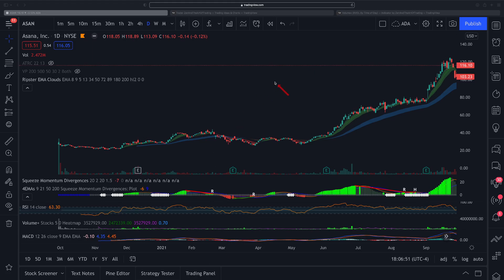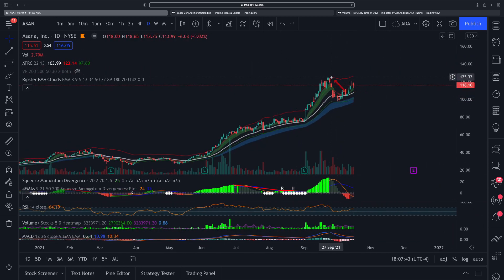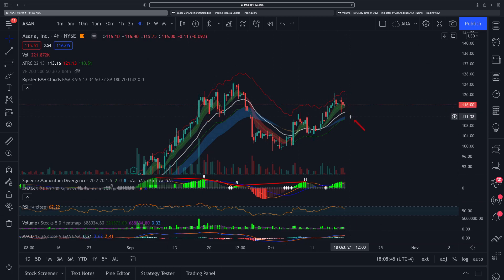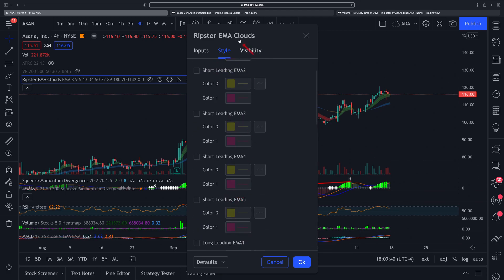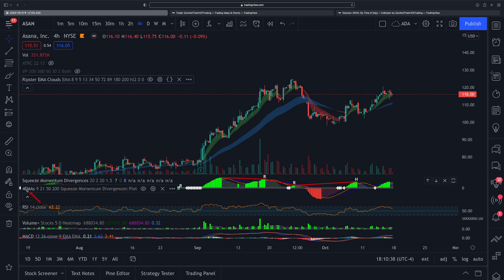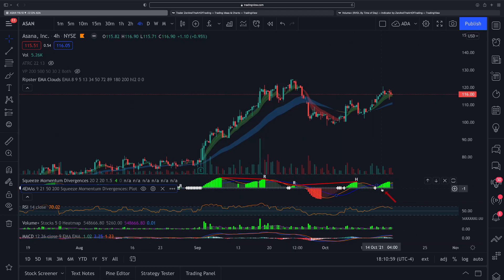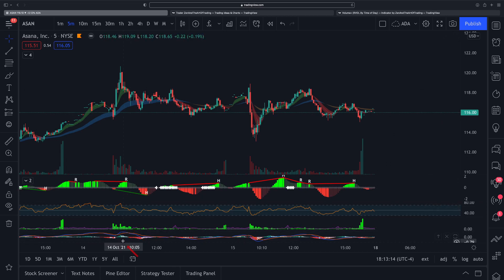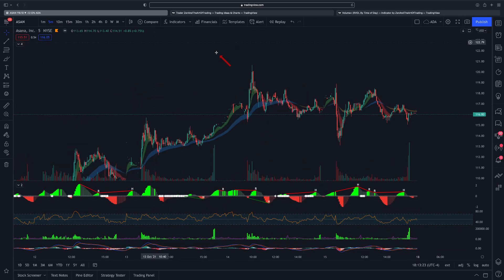My TradingView indicators and supply/demand zone hack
Hi All,

Quick breakdown of my trading view indicators and also how to draw supply/demand zone on Trading View